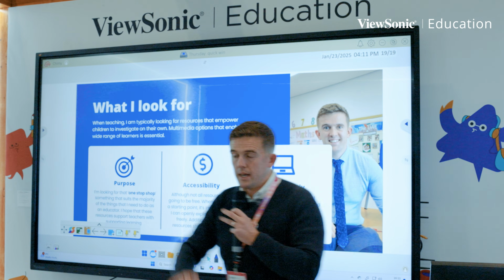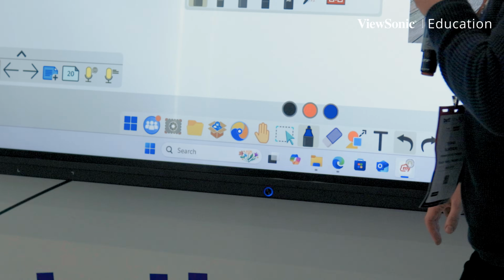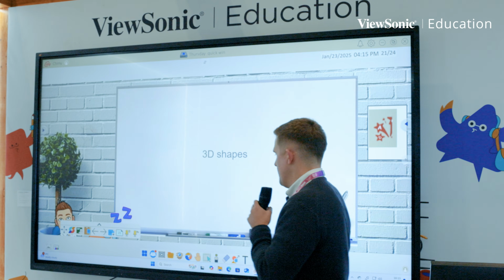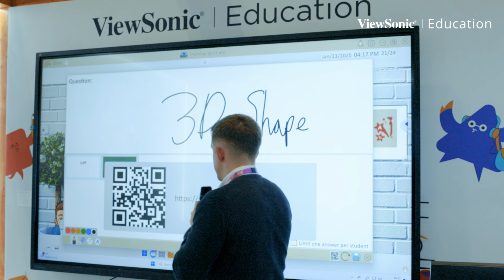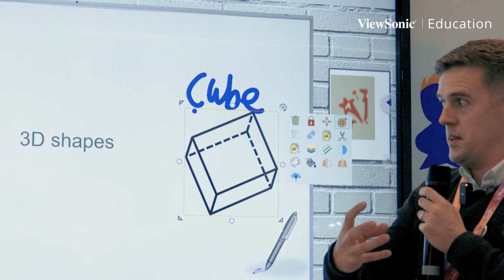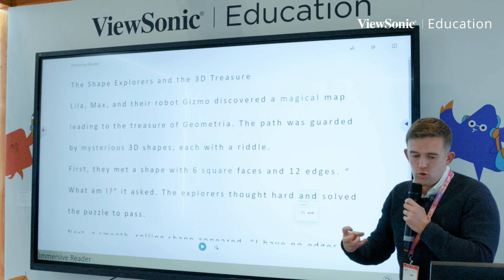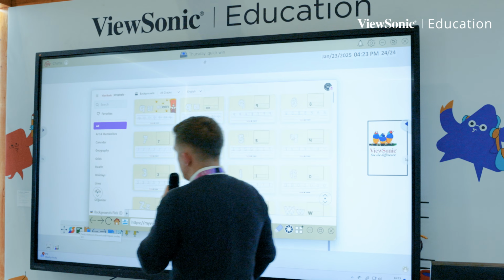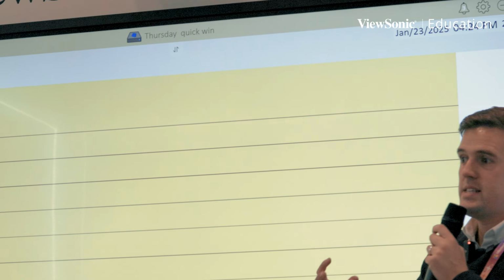Insights from BETT 2025: Thomas Blakemore's myViewBoard Mastery Workshop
Hear from @ThomasBlakemore, a myviewboard superuser and educator, on how to use ViewSonic's intuitive myviewboard whiteboarding software to bring your PowerPoints, Google Slides. Microsoft documents and more to life.